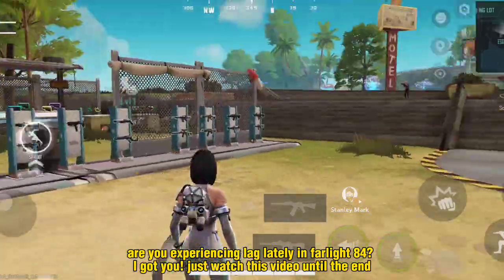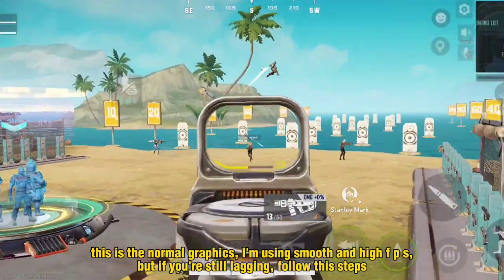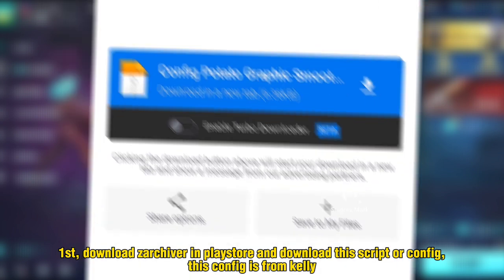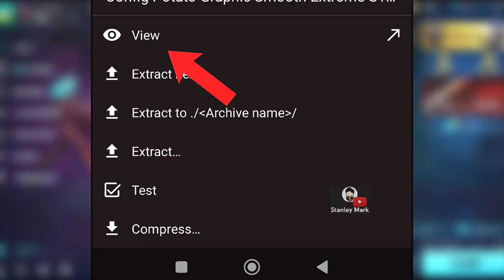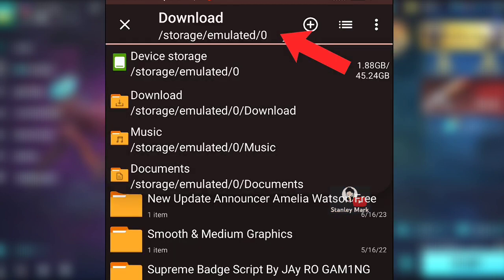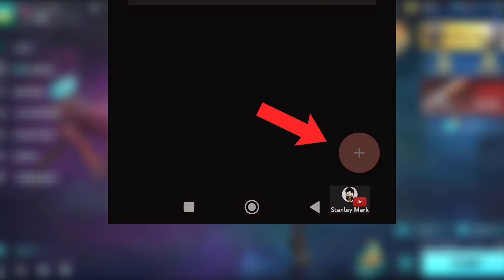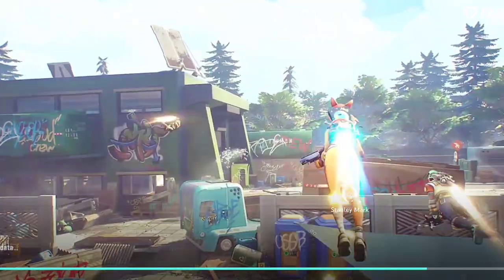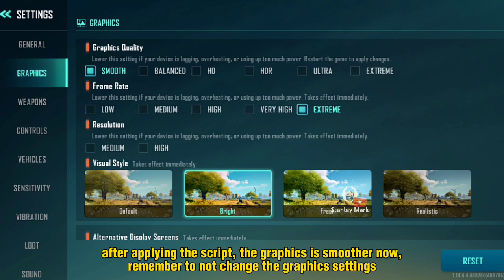HOW TO FIX LAG IN FARLIGHT 84 | FARLIGHT 84 SMOOTH GAMEPLAY CONFIG